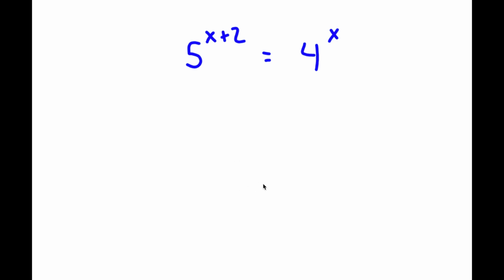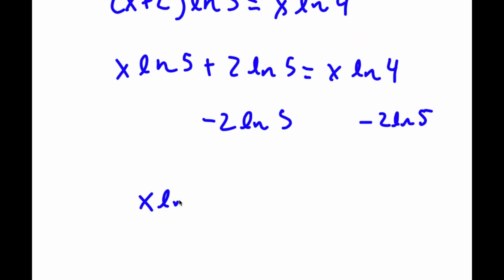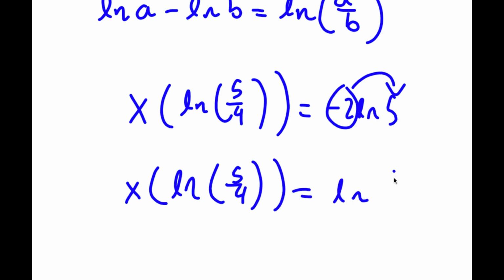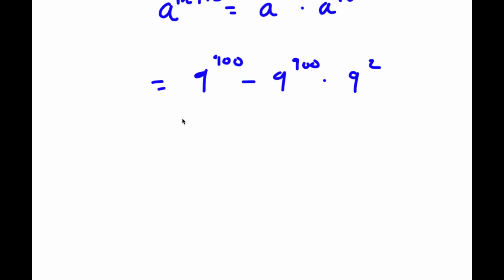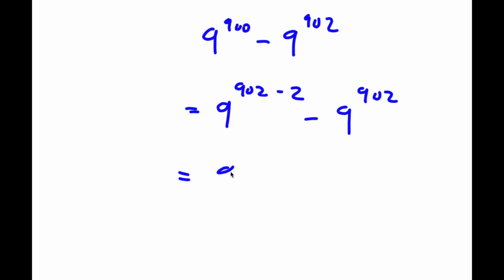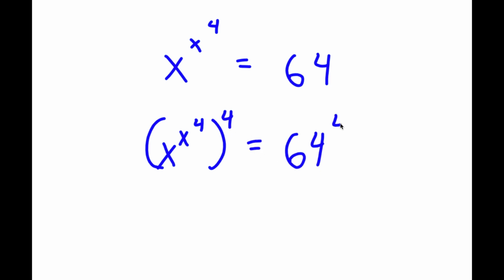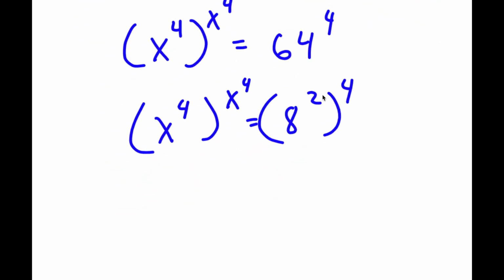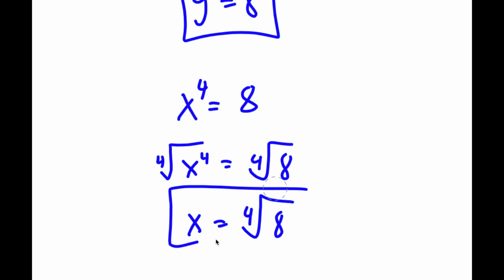A Simple Problem Thats Not So Simple | A Nice Exponential Equation